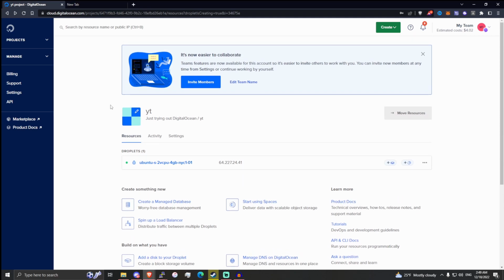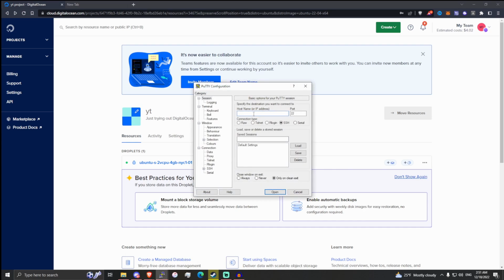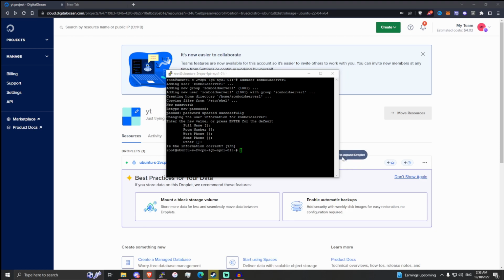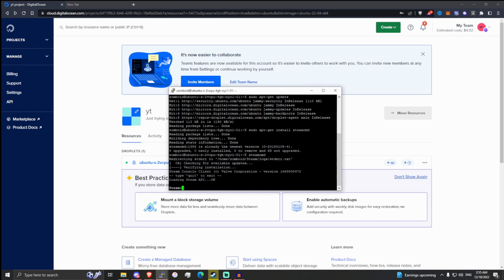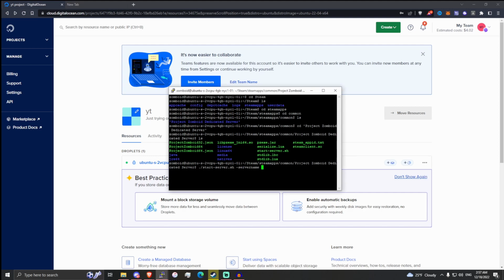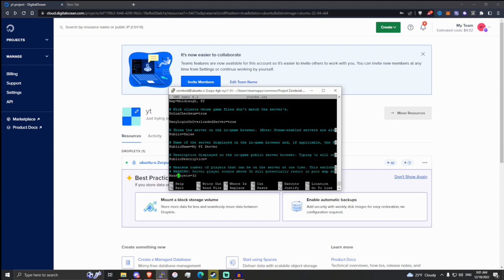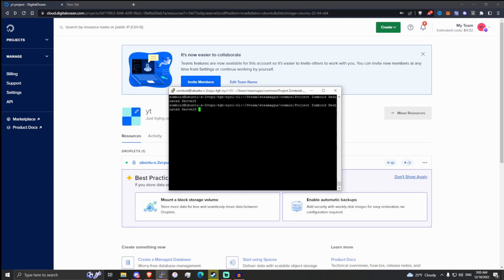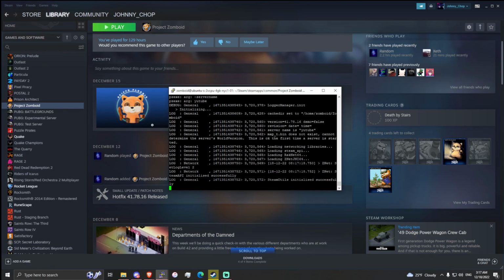How to host a dedicated Project Zomboid Server on Linux (Ubuntu)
How to host a Project Zomboid Server on Linux